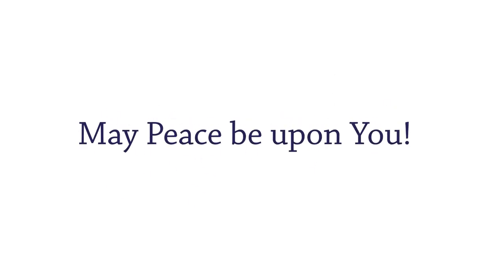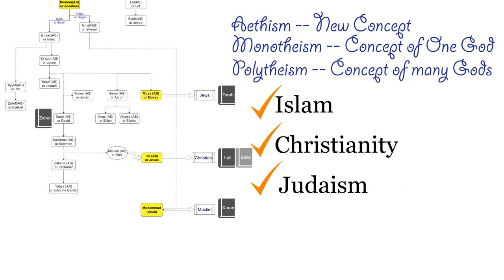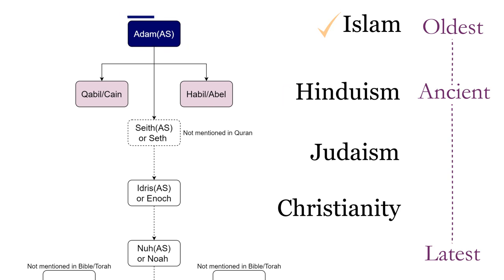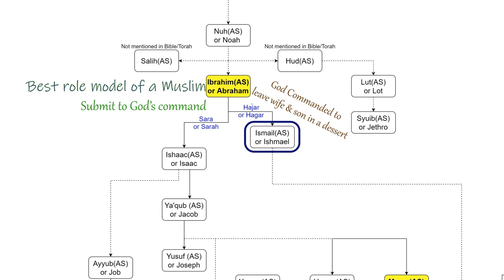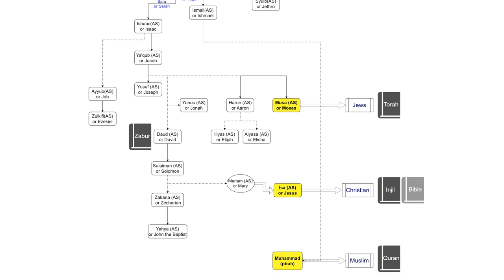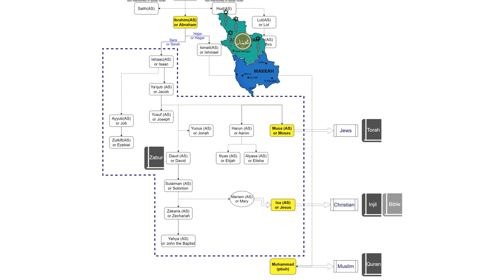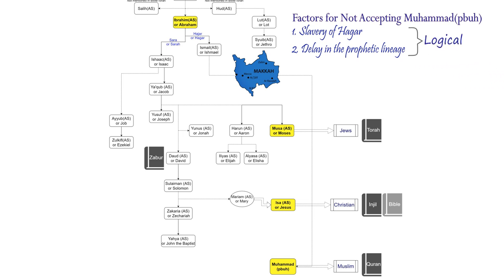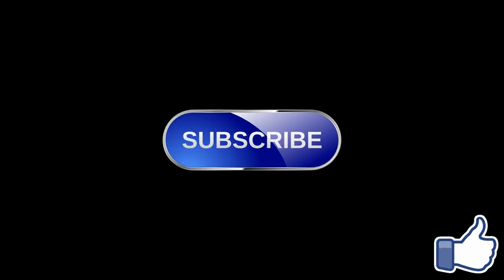Prophetic Lineage - Comparative Religious Conceptual Differences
Principal Prophetic Lineage (family tree) in Islam - Comparative Religious Conceptions.
The Concept of Prophethood
Islam, Christianity, Judaism & Hinduism
God sends human prophets to humanity to deliver His message.
These prophets act as the role model to demonstrate how to live up to the message
What is Atheism?
Atheism is a concept of absence of the belief in the existence of any God.
What is Monotheism?
Monotheism is a concept of the existence of only one God/Deity.
Muslims don't believe in Darwin's Theory of Evolution
History of Abraham/Ibrahim
First son Ismael/Ismail from Hajar/Hajar
Second son Isaac/Ishaac from Sarah
All prophets from the progeny of Isaac/Ishaac
Stories of the Prophets in various Religious Scriptures
Story of Muhammad
Why the Jews & Christians are not accepting Muhammad(mp&buh) as a Prophet of God?
Reason 1: The mother once a slave of Sarah
Reason 2: Muhammad(mp&buh) didn’t have much miracles like Jesus & Musa
Reason 3: Delay in prophethood in the lineage of Ismael
Reason 4: Lack of humility
So, it's the duty of the Muslims to request people to Read the meaning of the Quran and Comparing this with the scripture of their own religion
Concentrate on the message of the God (that is the Quran) rather than tracing back the progeny of the Muhammad(mp&buh)
And thereby reach out to the ultimate conclusion as the Quran is itself a miracle whose meaning and eloquence is self-evident to prove itself to be the word of God.